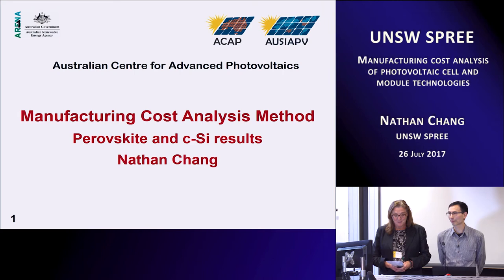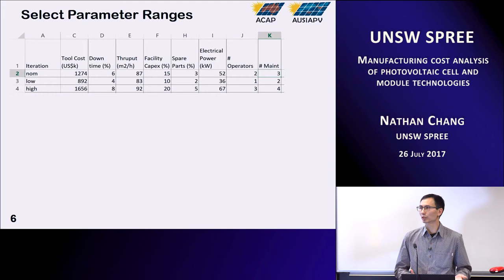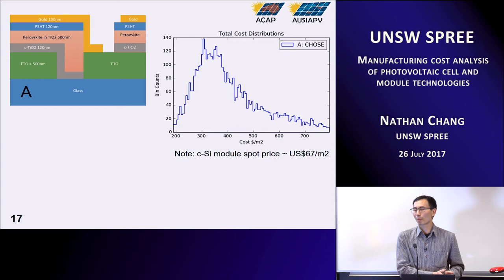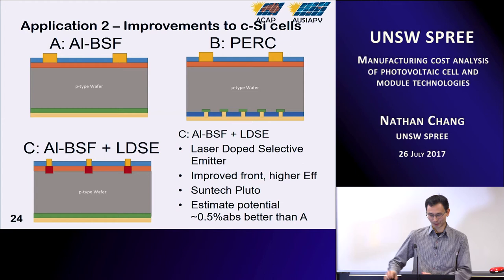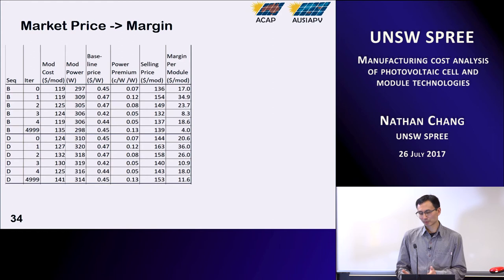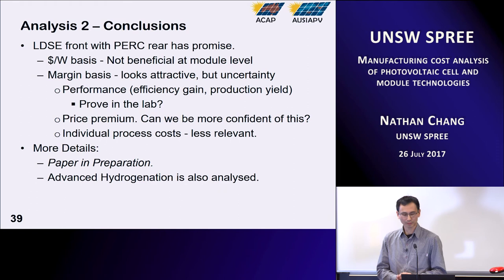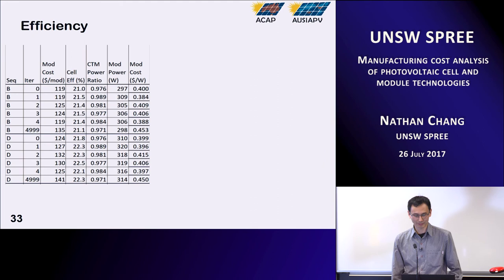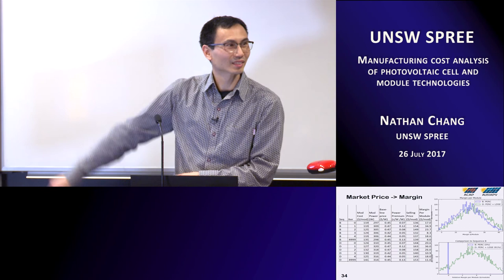UNSW SPREE 201707-26 Nathan Chang - Manufacturing cost analysis of photovoltaic cell and modules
Manufacturing cost analysis of photovoltaic cell and module technologies

Nathan Chang
UNSW SPREE & Australian Centre for Advance Photovoltaics

ABSTRACT:
It is important to do some kind of manufacturing cost-benefit analysis when developing alternative PV technologies. It helps the researchers to understand the commercial potential of their technology, and identify cost and performance barriers that need to be overcome. However, this kind of analysis can be very difficult to conduct. As there are significant uncertainties in the process, equipment and materials to be used, and their cost in high volume production, it can take excessive time and resources to obtain sufficiently accurate input data. A cost analysis method has been developed that is well suited for use during technology development, as it takes into account these uncertainties and allows a rapid identification of cost drivers and cost uncertainties without requiring accurate input data. This method has been applied to early stage PV technologies such as perovskite modules (both roll to roll processing and on rigid glass substrates) and III-V on Si tandem cells. It has also been used to analyse variations of c-Si technologies such as PERC, LDSE and Advanced Hydrogenation. In this presentation, the cost analysis method will be described, together with some of the results of these analyses.

SHORT BIOGRAPHY:
Nathan Chang is currently undertaking a PhD with UNSW and the Australian Centre for Advanced Photovoltaics (ACAP), focusing on manufacturing cost analysis of various PV technologies to help with understanding and progressing their commercial viability. Before this, he worked for over 15 years in the photovoltaics industry (in both R&D and manufacturing) at Pacific Solar, CSG Solar and Suntech R&D Australia. During that time, one of his responsibilities was the Cost of Ownership analysis of the CSG Solar thin film Si technology as it progressed from the lab to commercial production. He completed his MBA in 2007 and BE (Electrical) in 1997.

The article was accepted on 22 Feb 2018 and first published on 28 Feb 2018
Nathan Chang, Anita Wing Yi Ho-Baillie, Stuart R Wenham, Michael Woodhouse, Rhett Evans, Budi Tjahjono, Fred Qi, Chee Mun Chong and Renate Egan , “A techno-economic analysis method for guiding research and investment directions for c-Si Photovoltaics and its application to Al-BSF, PERC, LDSE and Advanced Hydrogenation ,”